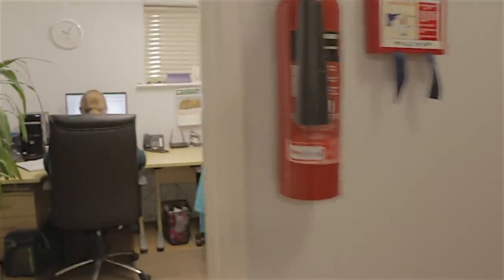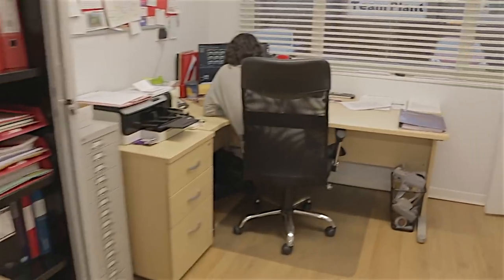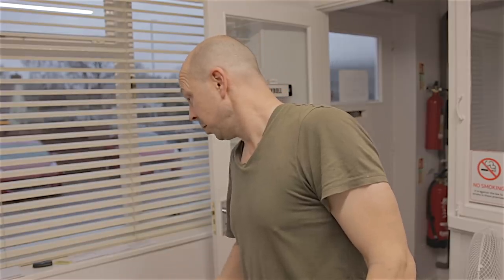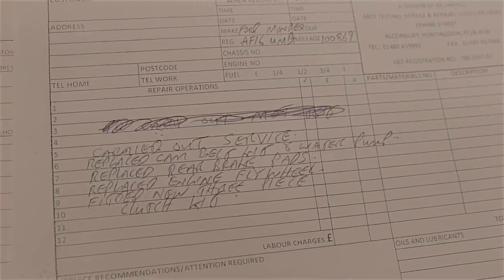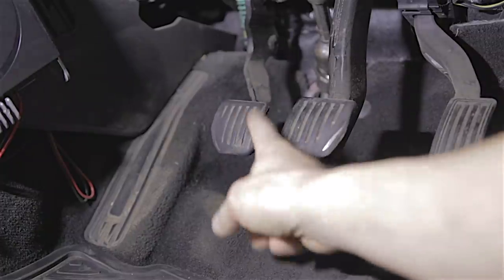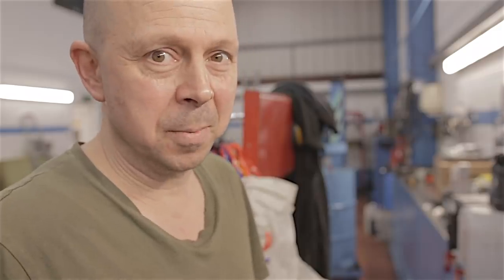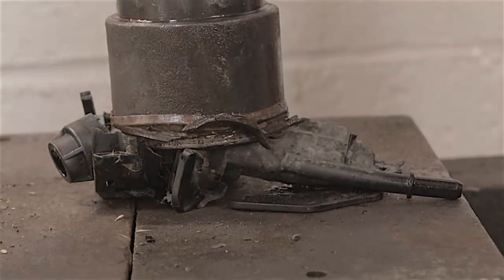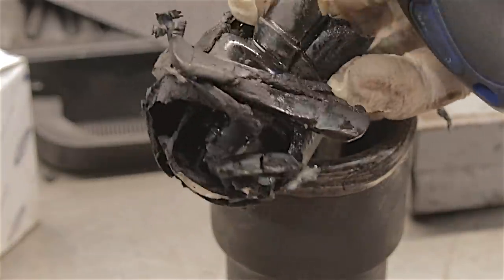low Sitting clutch pedal, Ford Mondeo Mk5 2L Diesel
Explanation of why the clutch pedal was sitting half way down its travel which was due to a broken clutch master cylinder rod.
The vehicle had covered a total of 183k miles/294k km